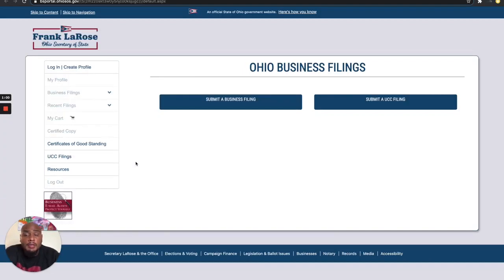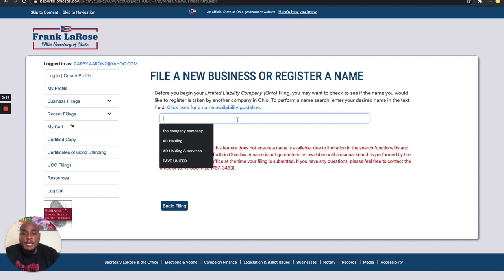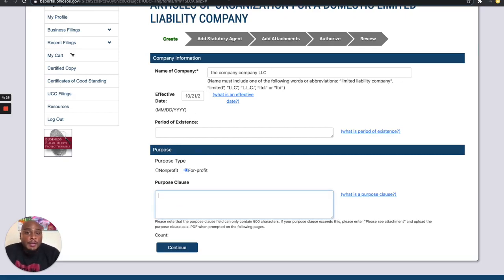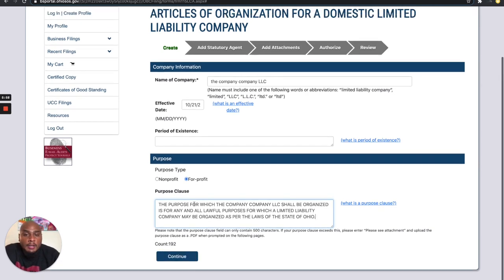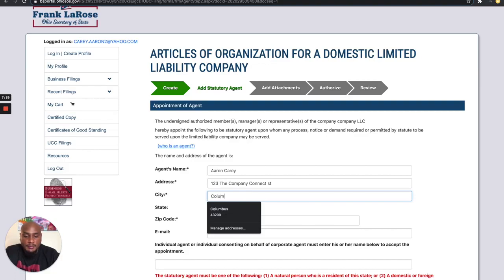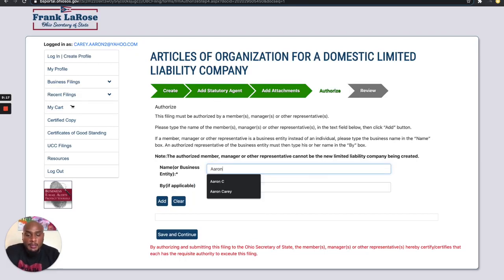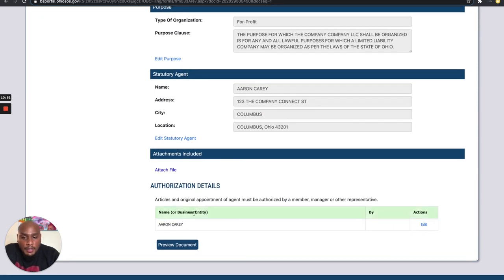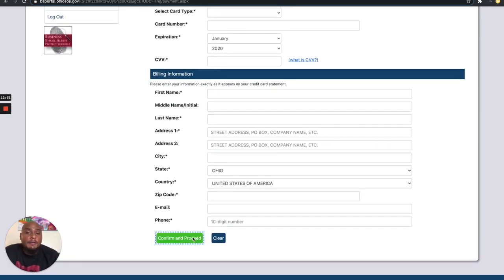How to Create an LLC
Hey Legend Fam in this video I’m going to teach you how to file for your LLC for free! An LLC is an entity that limits the liability of the owner! In the comments below please let me know how this video has helped you start your business.

➡️Learn about leveraging your credit and entrepreneurship, get business tips, and more in our community of entrepreneurs, business owners, hustlers, and generational wealth builders on Facebook:

🛠 IF YOU NEED ASSISTANCE WITH YOUR PERSONAL CREDIT BOOK A FREE CONSULTATION WITH MY TEAM

🚨 GRAB THE ULTIMATE EBOOK BUNDLE IF YOU WANT TO LEARN HOW TO 🚨
✅ Fix your credit
✅ Remove hard inquiries
✅ Turn credit to cash
✅ Rinse & Repeat